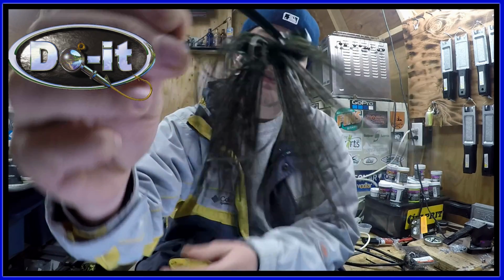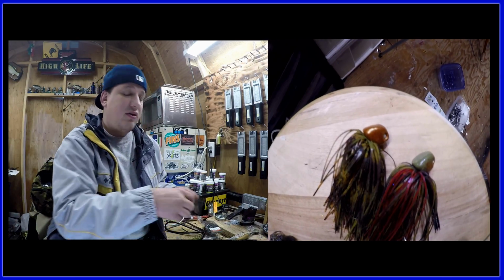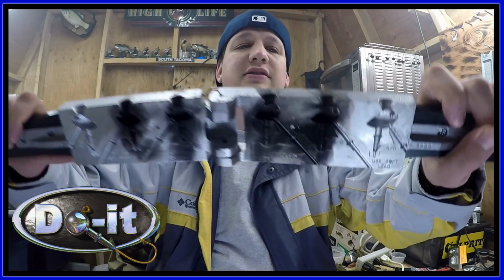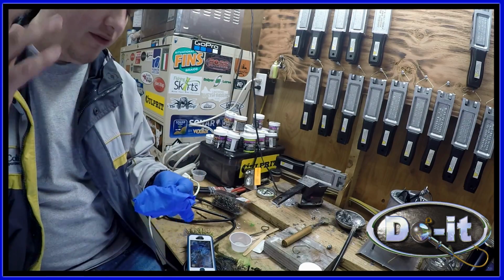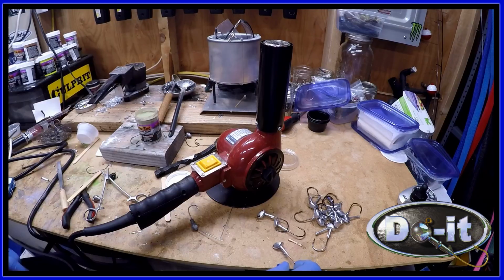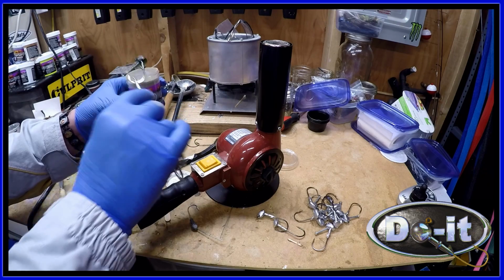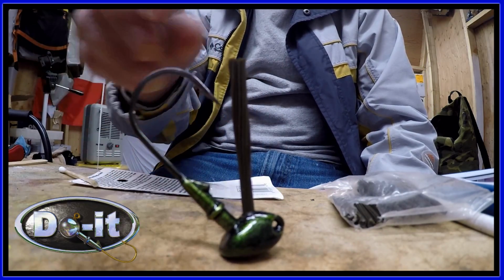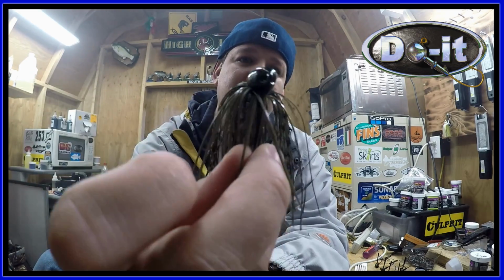How To Make Brush Jigs - Do-It Molds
Making Brush Jigs ! The Brush Jig by Do-It Molds has become my new Go-To jig !

The Brush Jig and Mad Dad molds are a MUST HAVE